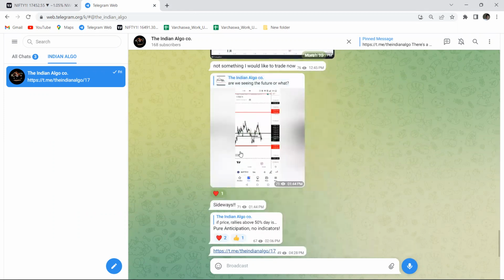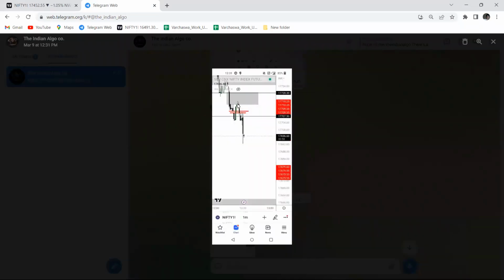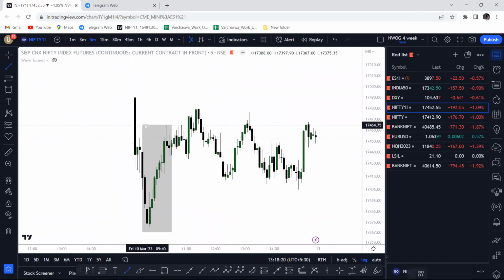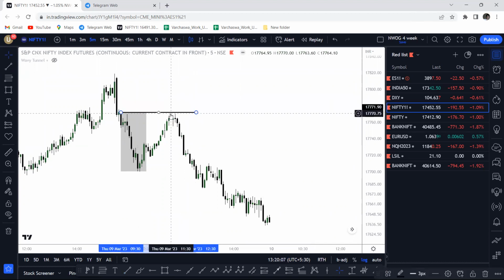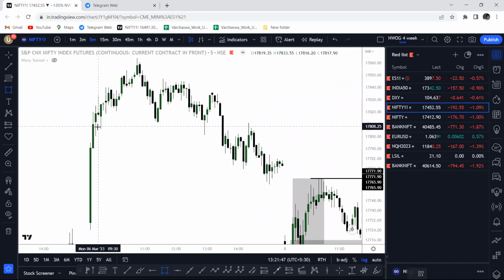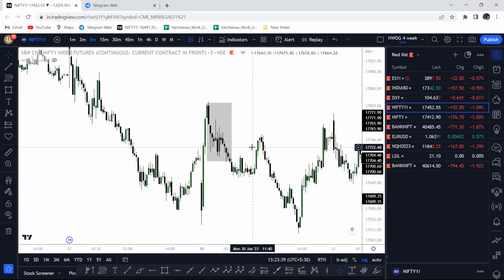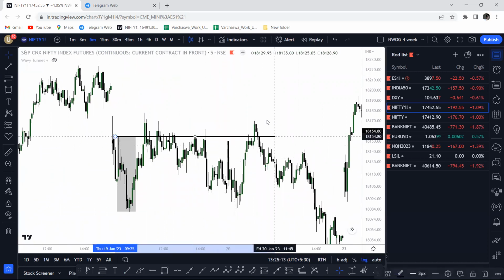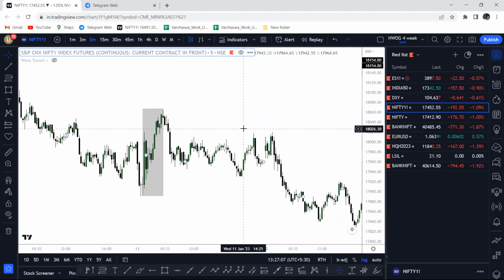DR and IDR range | SMART MONEY CONCEPTS | TIME BASED INDICATOR THAT HELPS TO DECIDE A BIAS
Hi, I'm Aditya Sharma and in this video I have shared what is A SPOOZ RANGE

FOR ADVANCE PRICE ACTION AND INSTITUIONAL TRADING JOIN OUR FREE TELEGRAM